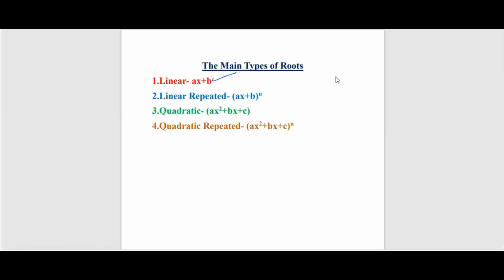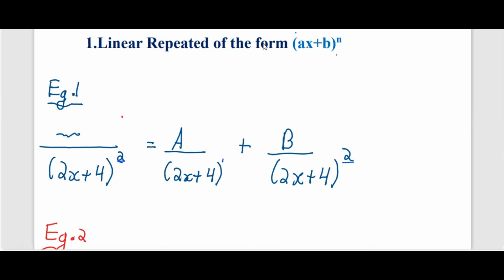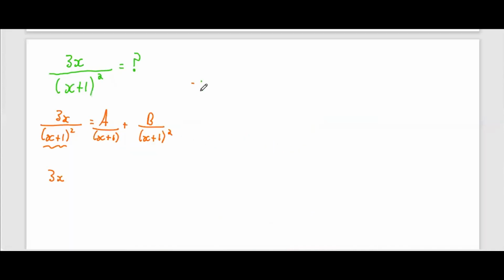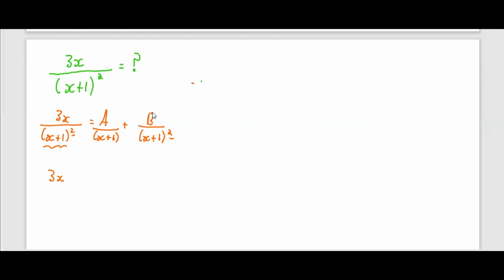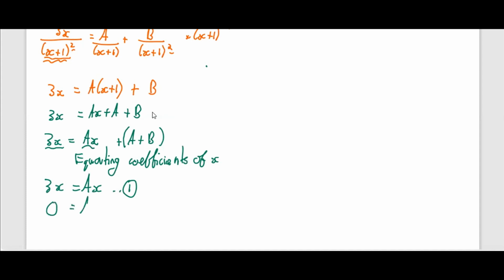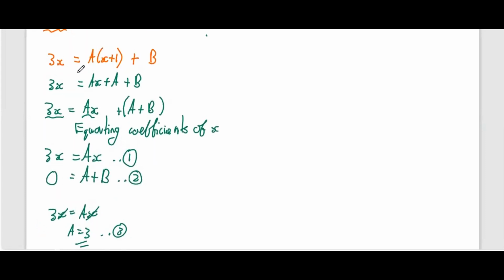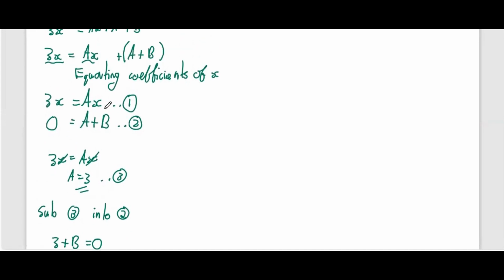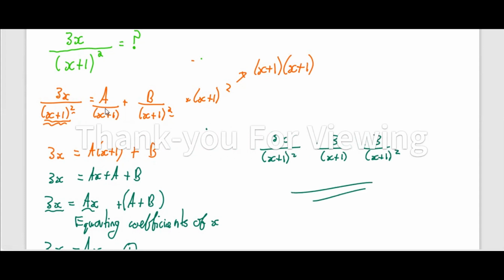Partial Fractions-Linear Repeated